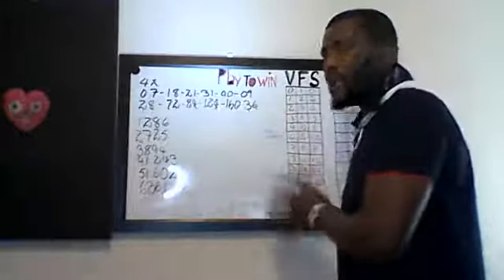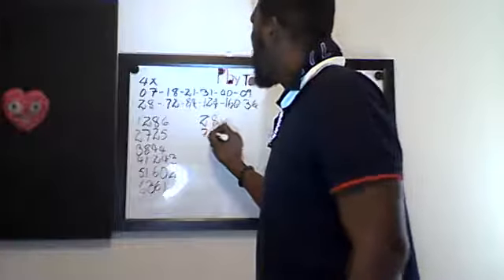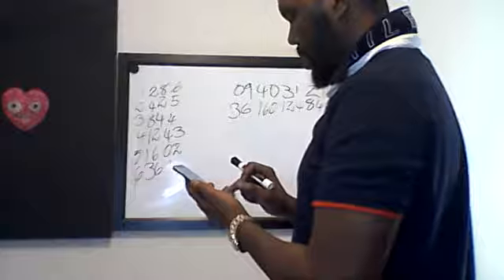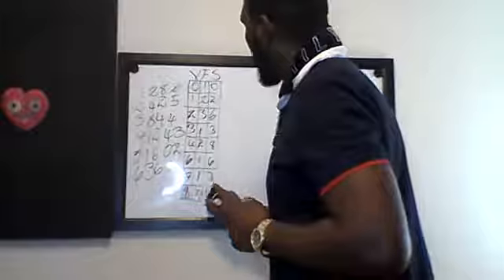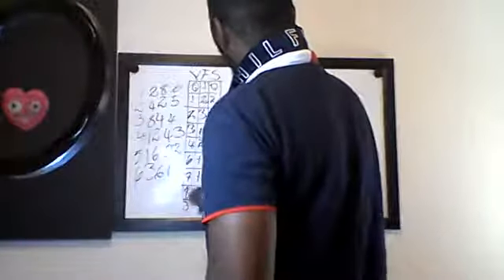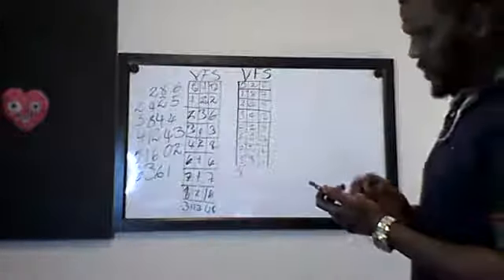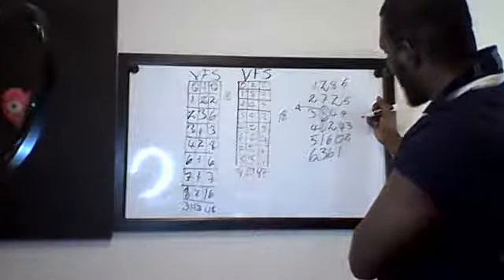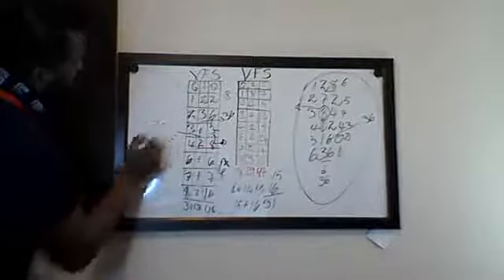Copy of MEGA MILLIONS TONIGHT FEB 12,21